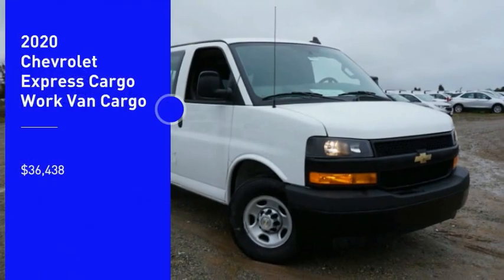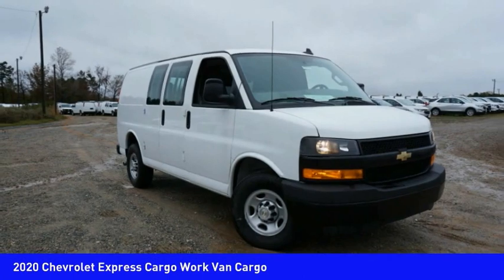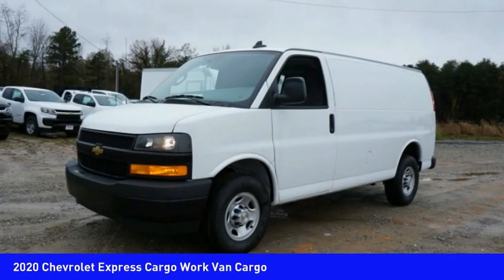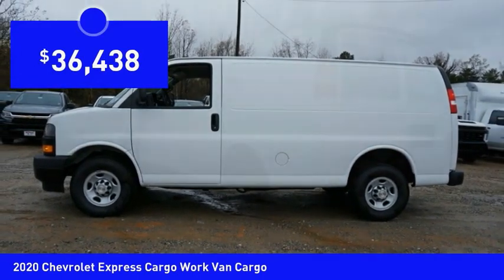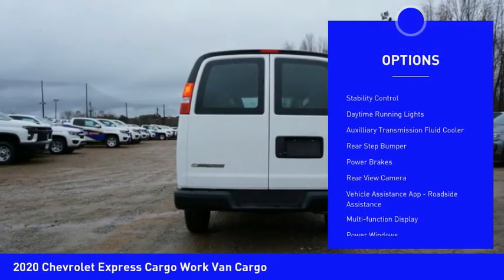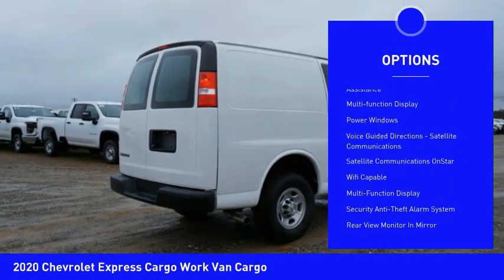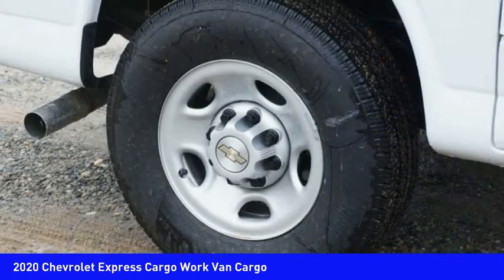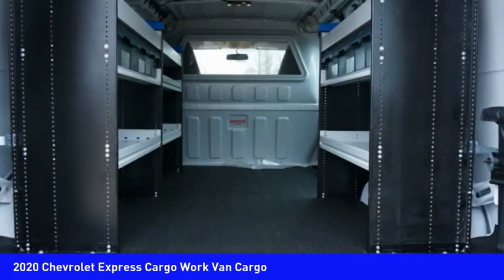2020 Chevrolet Express Cargo Mooresville NC TR79477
2020 Chevrolet Express Cargo Work Van Cargo